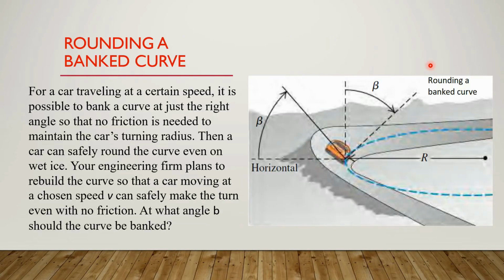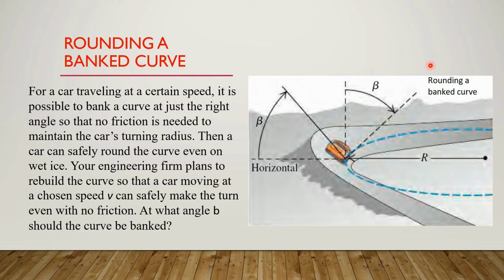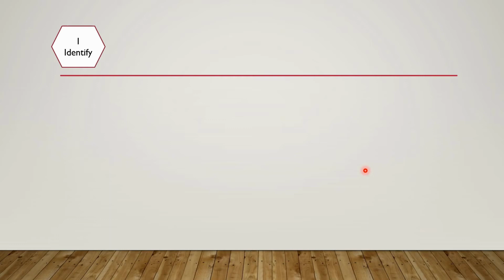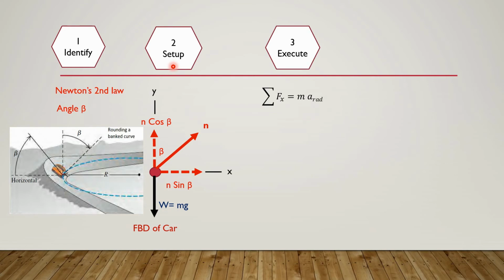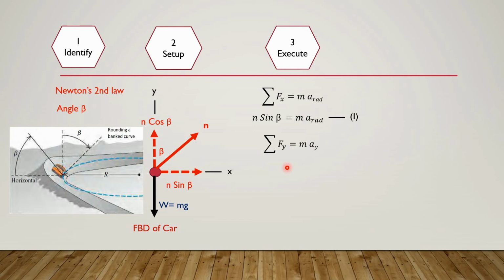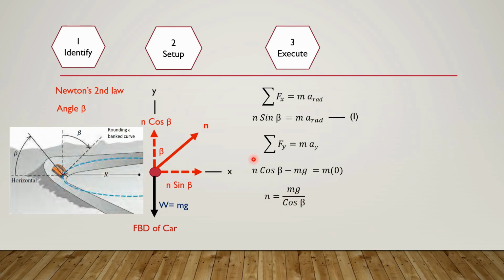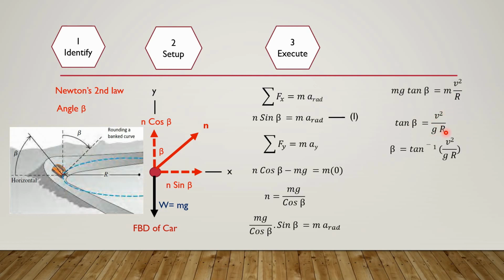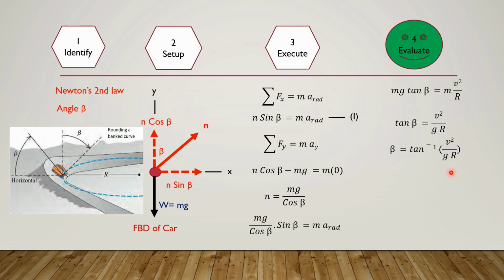CH 5 | Example 5.22 | Rounding a banked curve | University Physics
Rounding a banked curve: banking angle expression was found to evaluate velocity for making a secure turn. Suggestions are imporatant for me to improve the presentation.